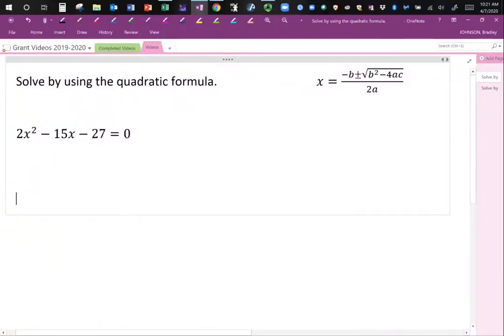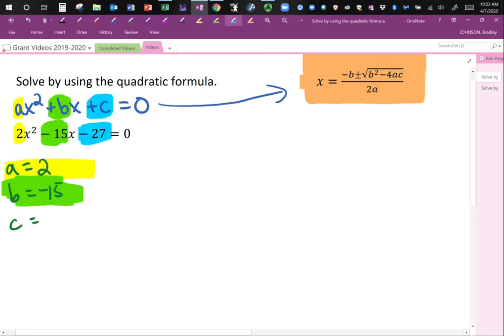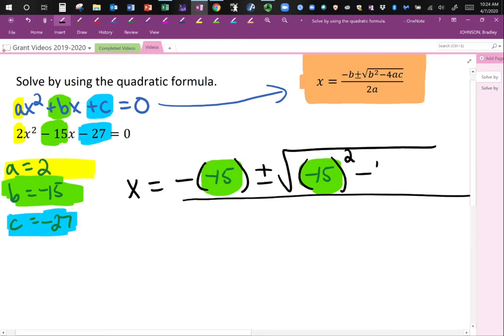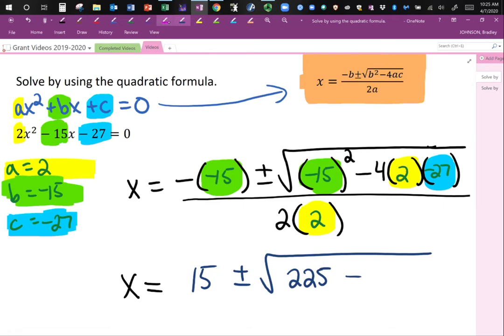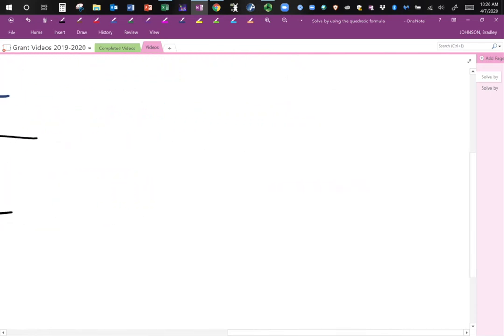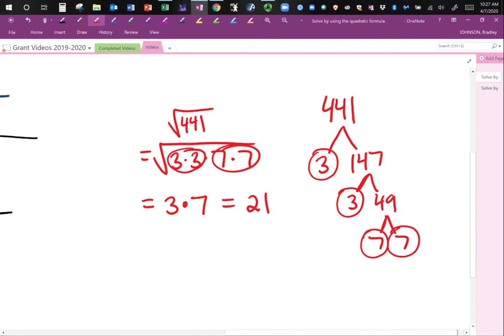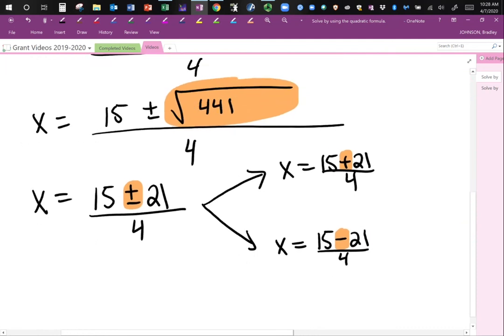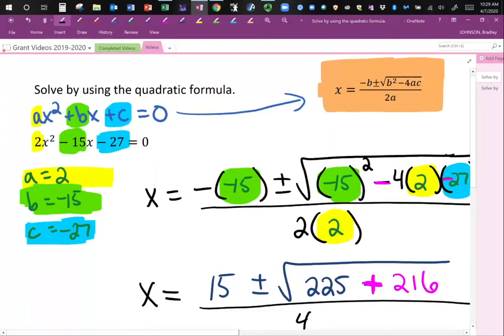Using the quadratic formula